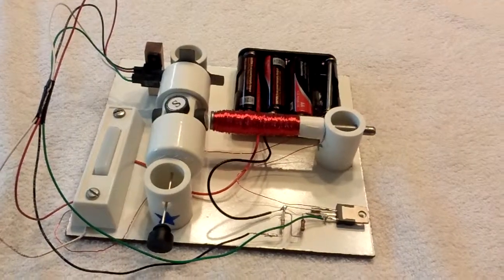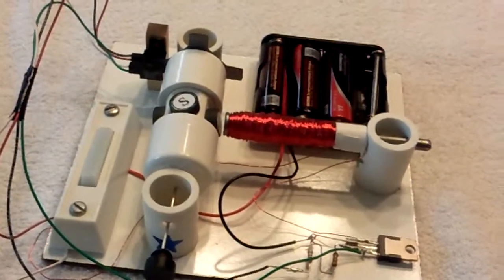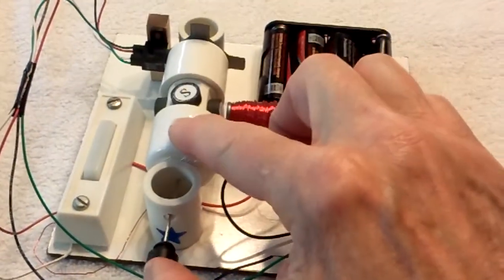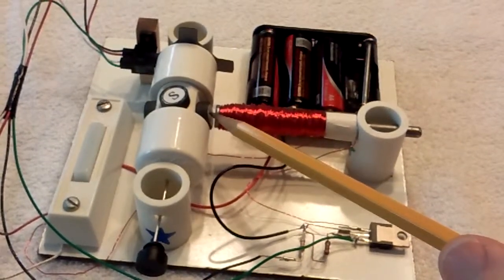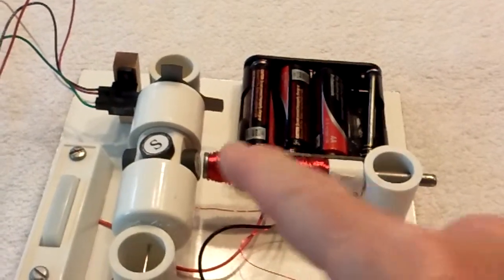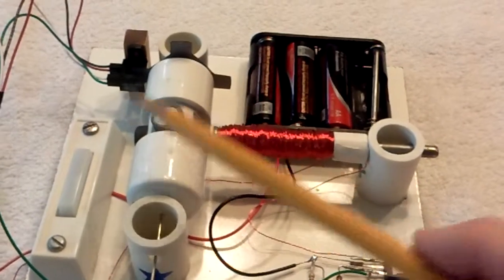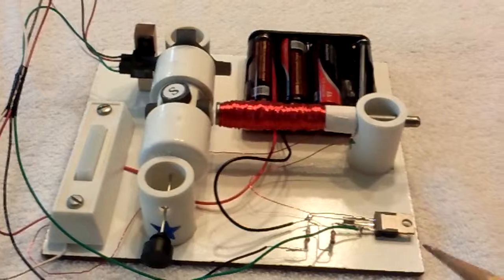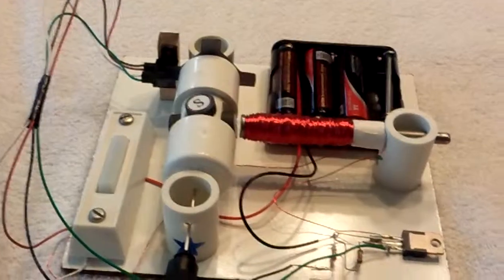BLDC motor optical circuit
BLDC motor opto-interruptor